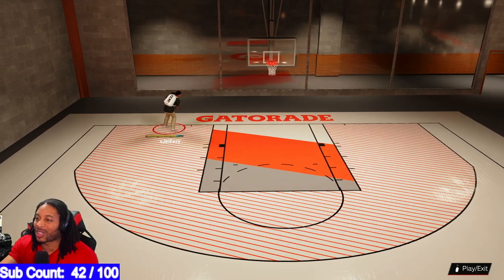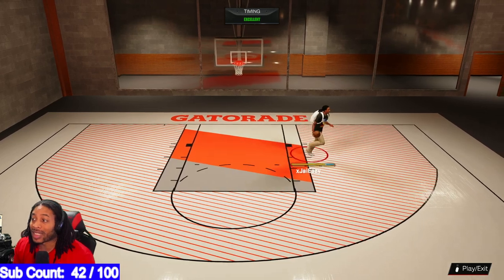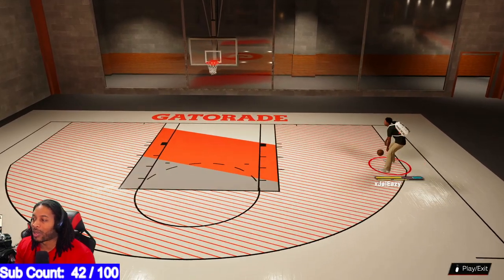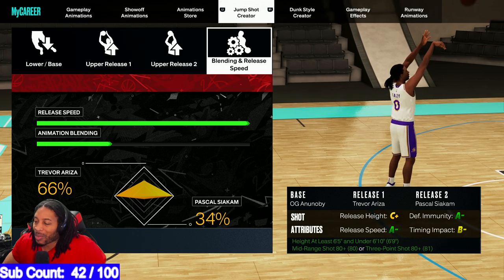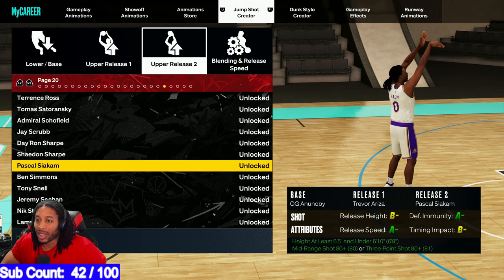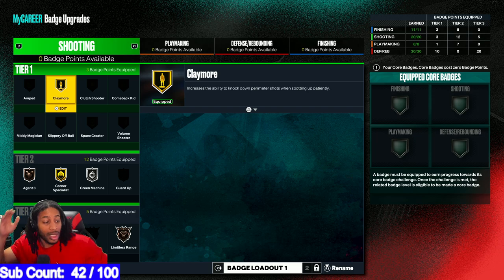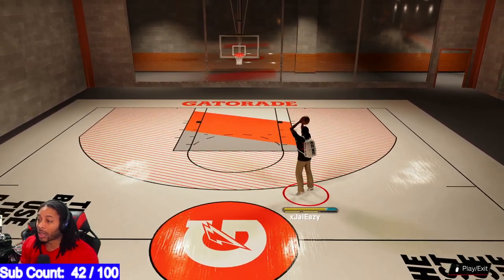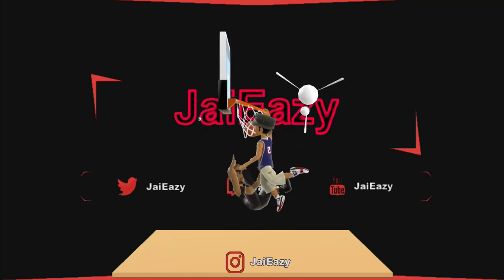BEST JUMPSHOT for builds 6'5" to 6'9" 80+ 3PT in NBA 2K23! 100% GREENLIGHT JUMPSHOT w Badges!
2K HAS DROPPED PATCH 2 AND IN IT WE SAY GOODBYE TO THE VC GLITCH AS WELL AS THE MY CAREER XP GLITCH WHICH COULD MAX OUT YOUR PLAYERS IN 2 HOURS.  TYCENO IS BACK COOKING AND EXPLAINS HOW HE DOES HIS SIGNATURE MOVES, AND STEEZO THE GOD IS SHOWING YOU HOW TO DRIBBLE THE BASKETBALL LIKE A TRUE GLITCHER.